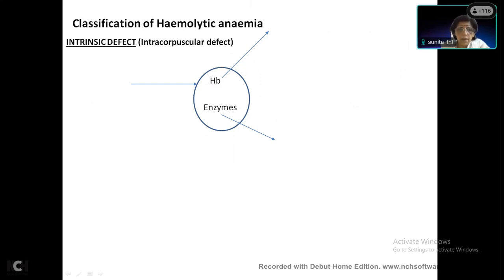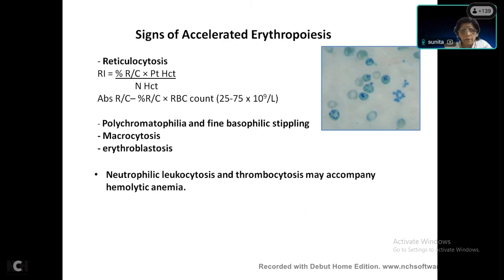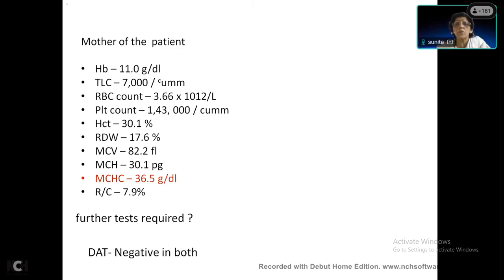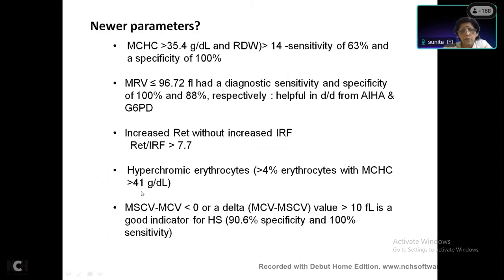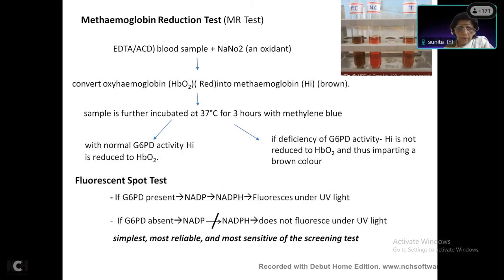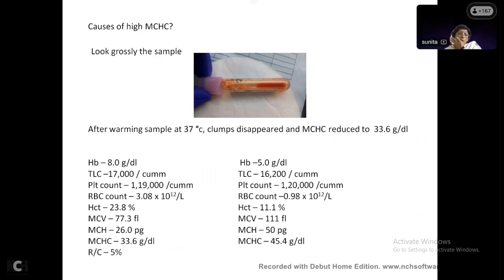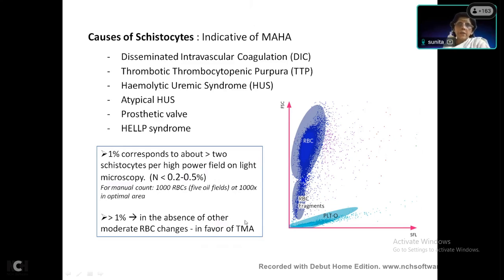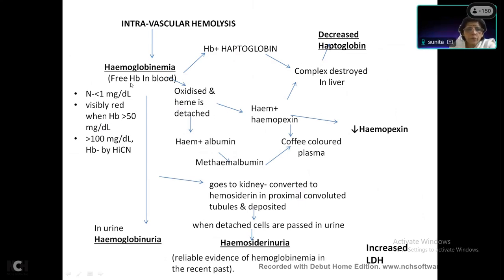Haemolytic Anaemia - classification (intravascular, extravascular), pathophysiology, investigations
Welcome to our educational video on hemolytic anemia. In this video, we will be discussing the causes, symptoms, diagnosis, and treatment options for this condition. Hemolytic anemia is a type of anemia that occurs when red blood cells are destroyed faster than they can be produced, leading to a decrease in the number of red blood cells in the body. This can result in symptoms such as fatigue, weakness, jaundice, and shortness of breath. If you or someone you know has been diagnosed with hemolytic anemia, it is important to work closely with your healthcare provider to develop a treatment plan that is right for you. Treatment options may include medications, blood transfusions, and in severe cases, surgical procedures. By watching this video, you will gain a better understanding of hemolytic anemia and how it affects the body.